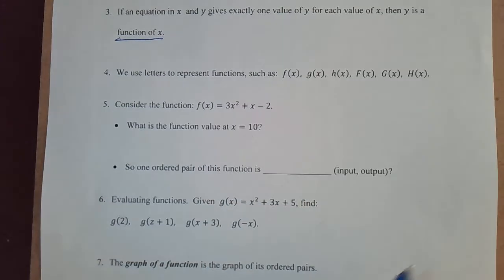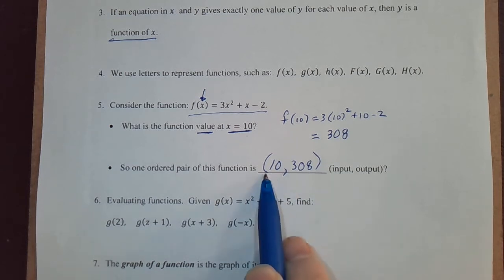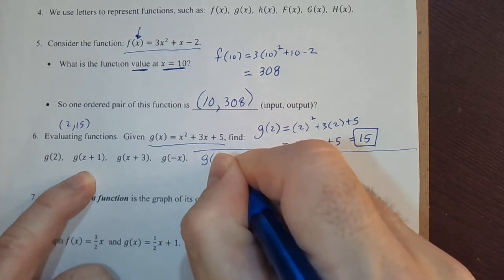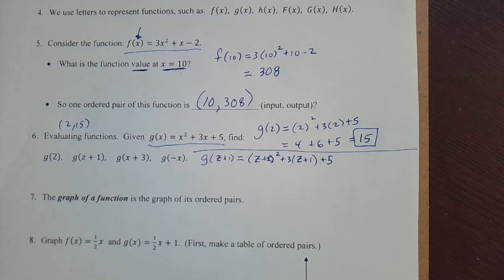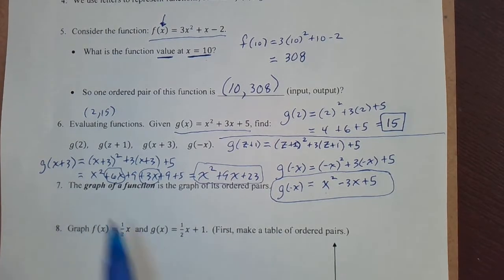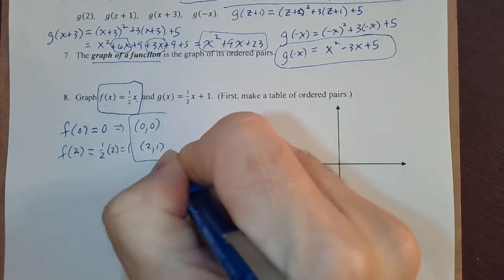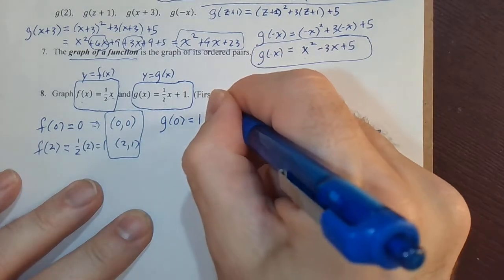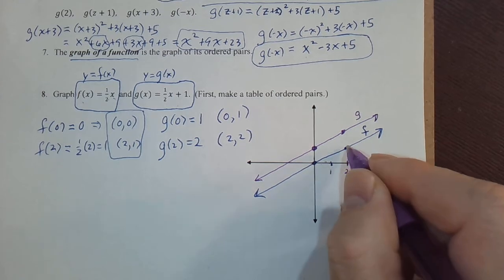Functions and their Graphs (2.1.b)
We discuss functions and their graphs. We define domain and range.